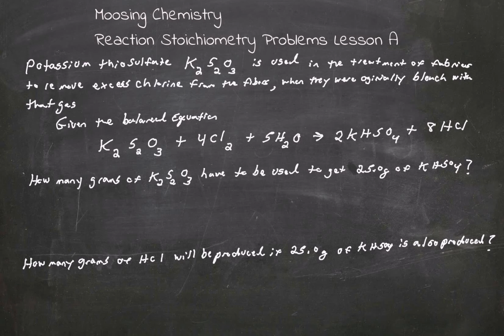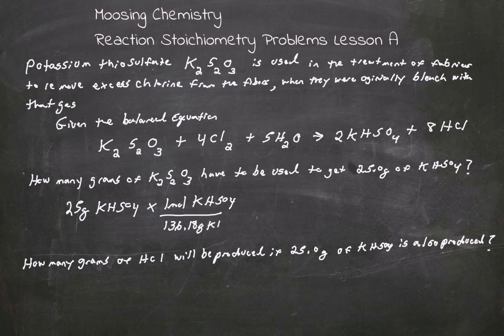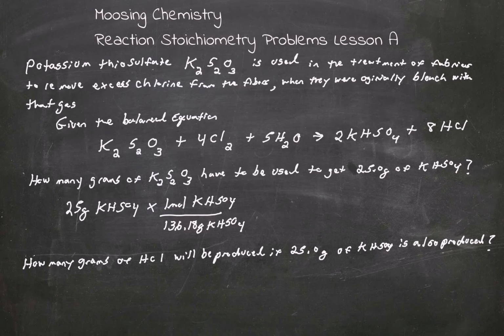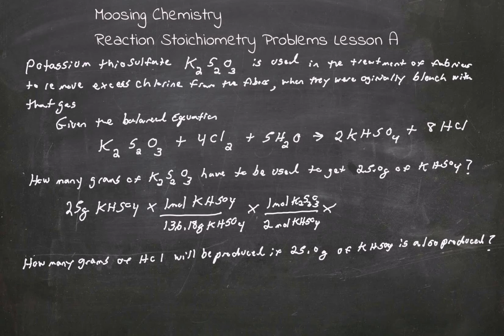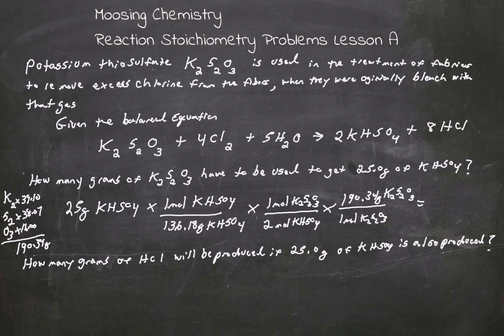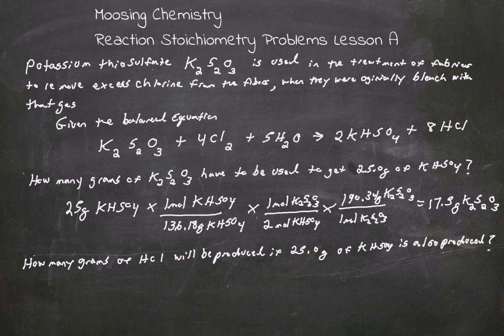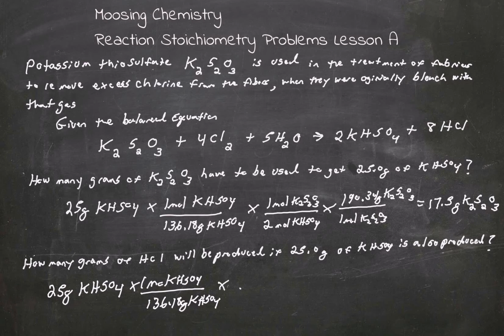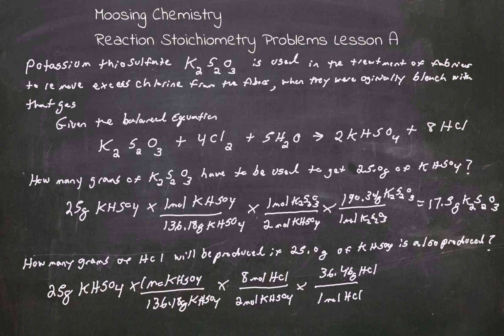Reaction Stoichiometry Problems Lesson A